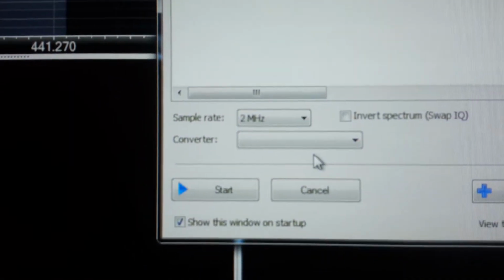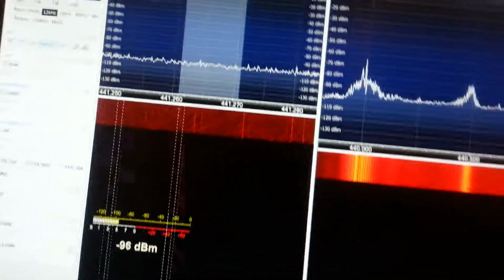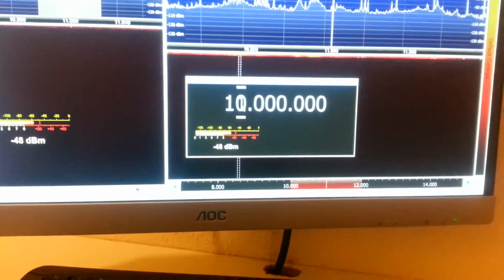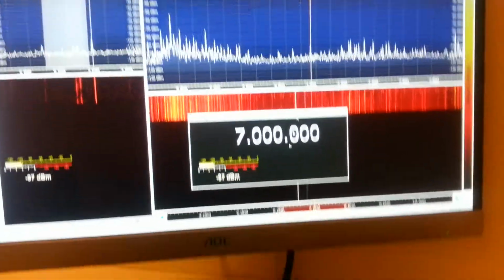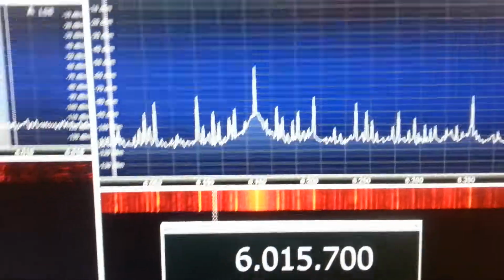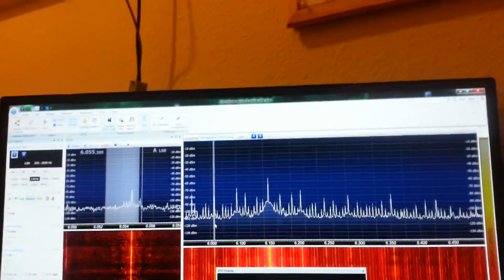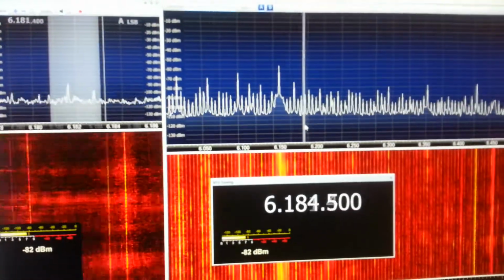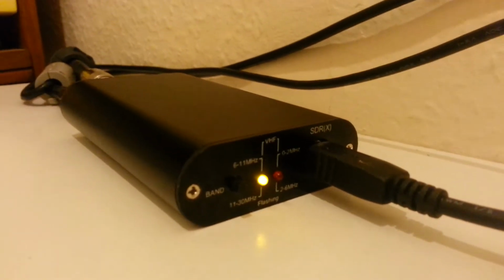SDR (x) HF software defined radio RTL SDR V2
Here is a short review of the SDR (x) HF optimised RTL based SDR receiver running on SDR console v2